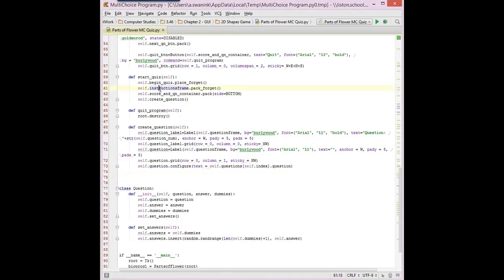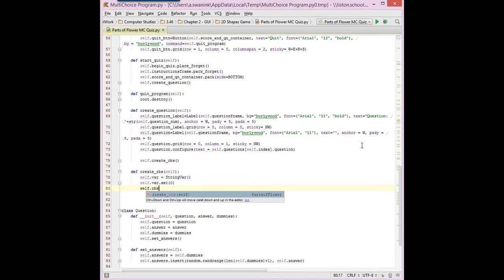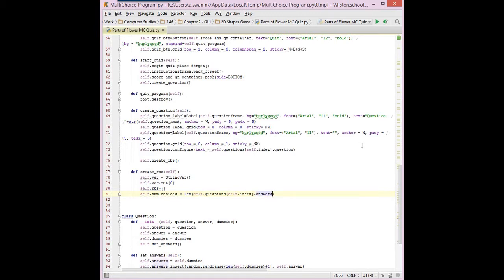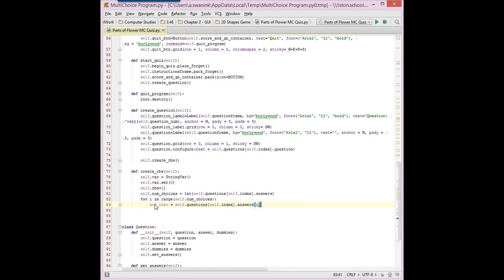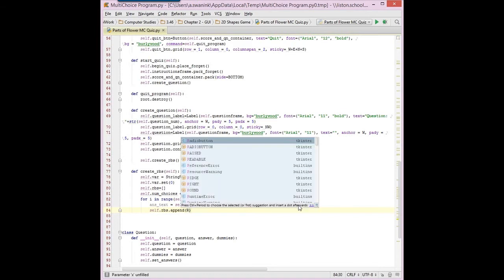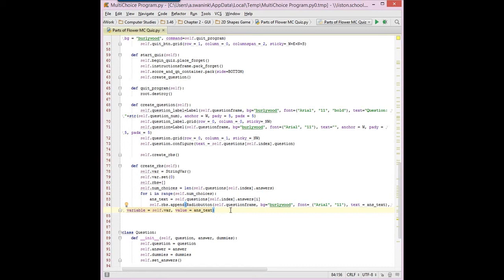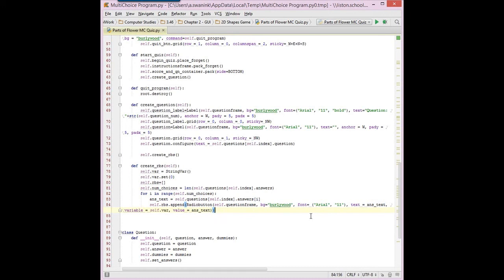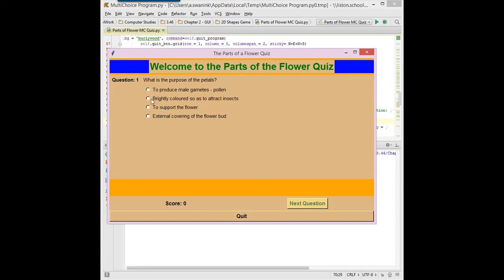MCQuiz Part 9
Part 9 creating Multiple Choice quiz program - puttting in the radiobuttons